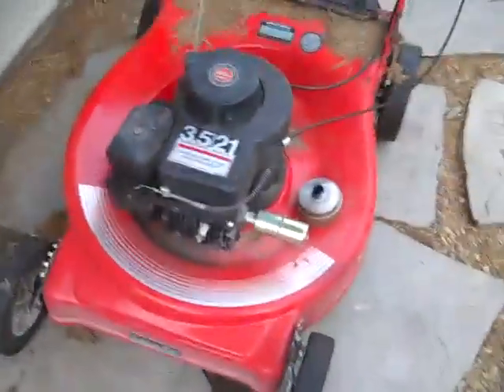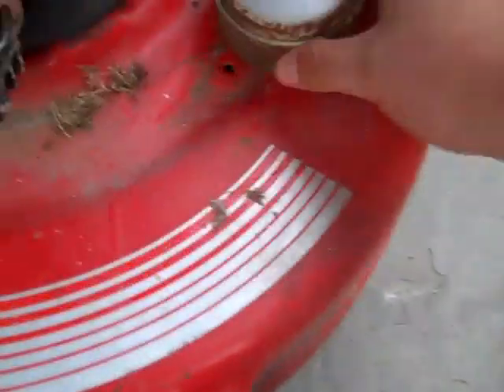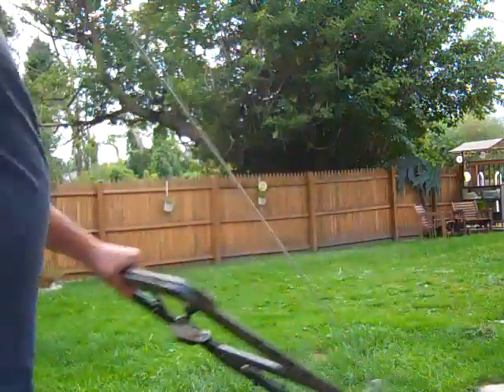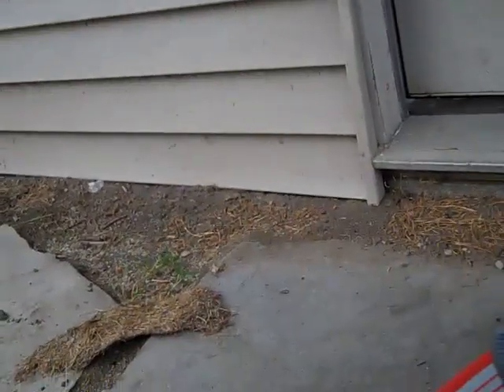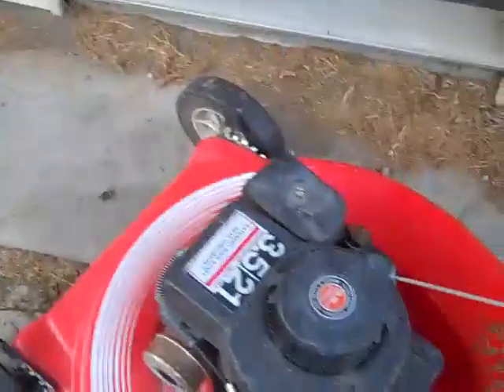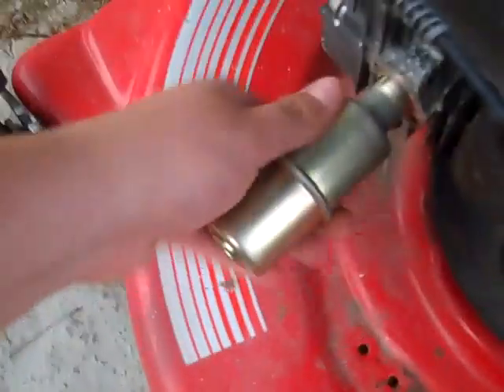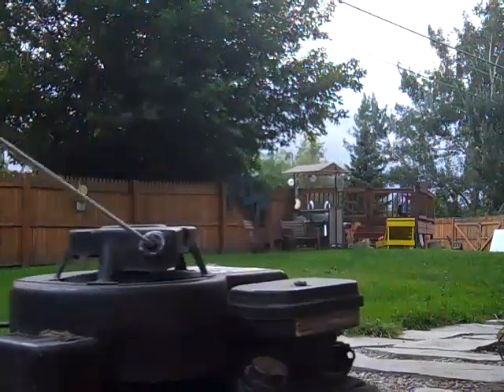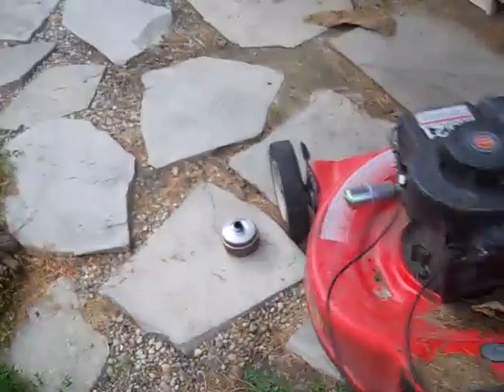Montgomery wards lawnmower cold start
Flipping the exhaust